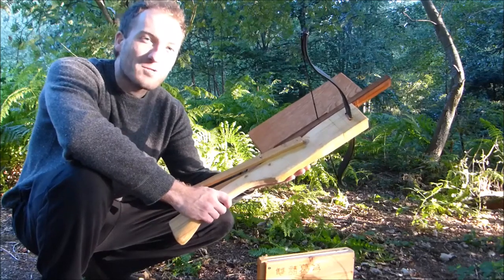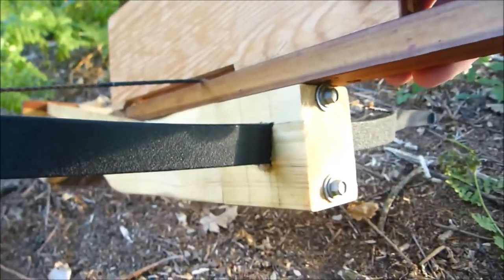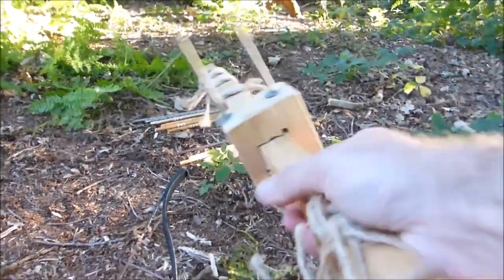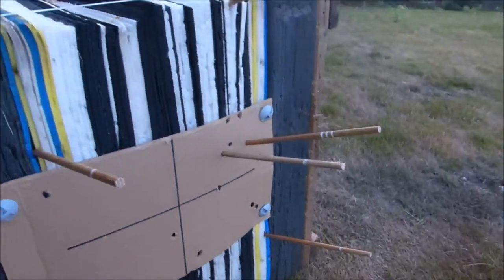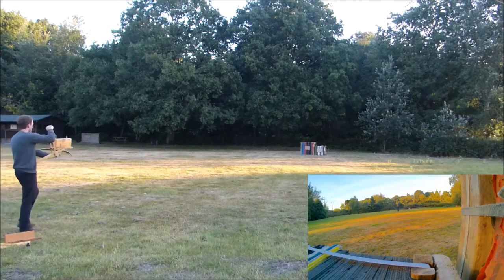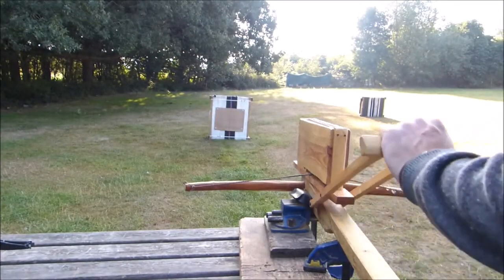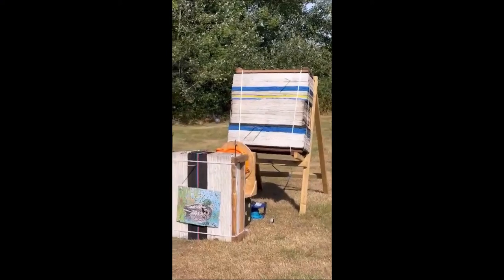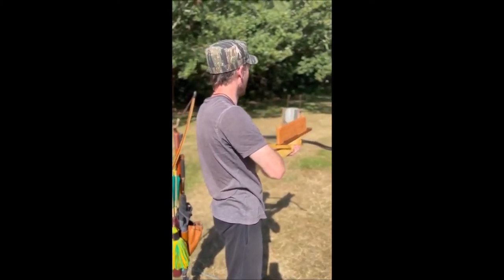Chukonu Chinese repeating Crossbow part 2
Part 2 Double shot repeating crossbow and the previous model with new improvements.
00:00. Intro
00:33 Where I first saw the Chu-ko-nu
00:44 My rebuild
1:49 How it works
3:41 Speed shooting close range
4:45 Longer range shots
6:49 Shooting on the move
7:44 Consistent shooting
9:42 Blooper and Cuss
11:34 Funny shot
12:01 Thank you and ending

A big thanks to @Archery Geek Outdoors for part of the video footage please check out his really cool archery channel on Instagram and Spotify